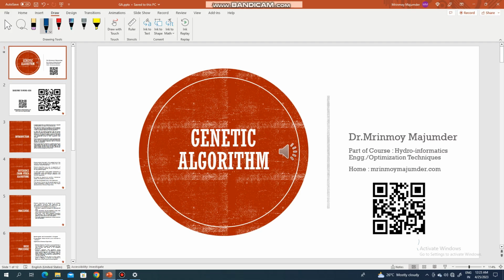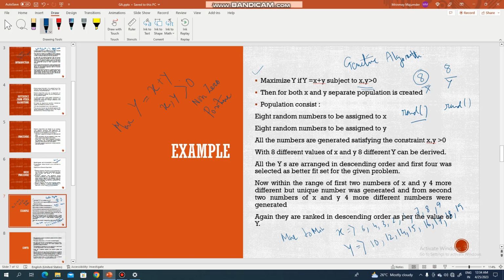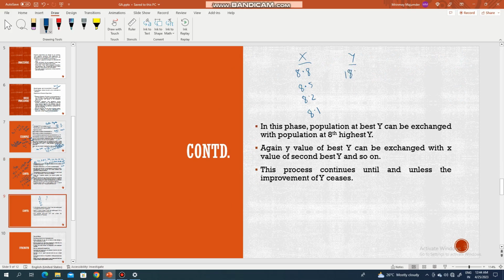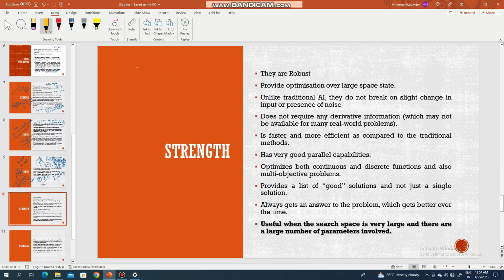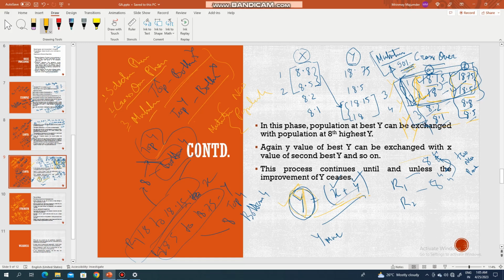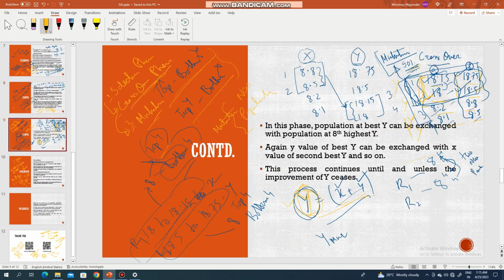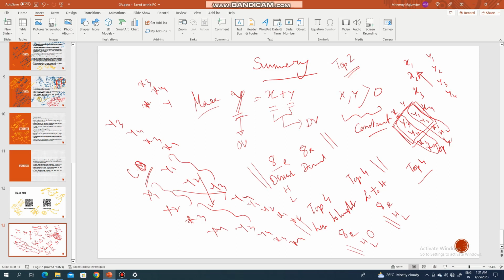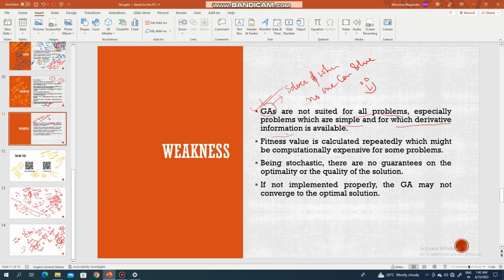An Introductory Lecture on Genetic Algorithm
This lecture will introduce you to the basic logic of Genetic Algorithms(GA). IT explains with examples how you can also apply Genetic Algorithm to solve your optimization problems. Please note that use Genetic ALgorithm where all other algorithm fails to generate a satisfactory solution. When the problem is simple then applying GA is an infeasible concept.
After going through this lecture click on this link to learn how you can apply SolveXL to automate the process of GA development without writing a single line of code.